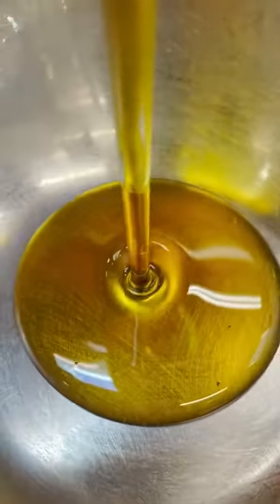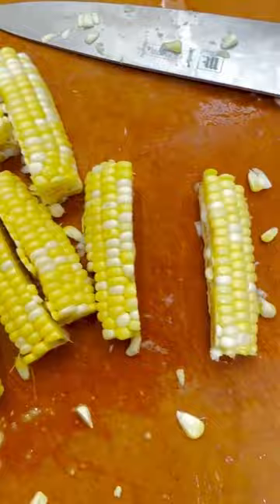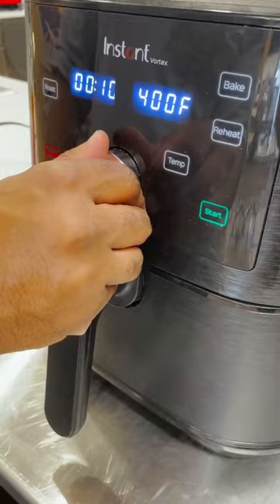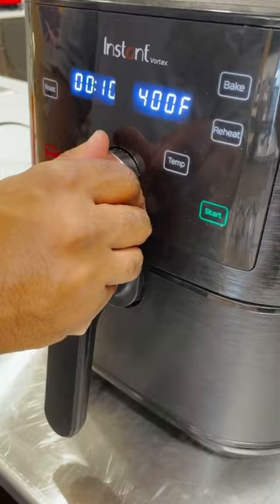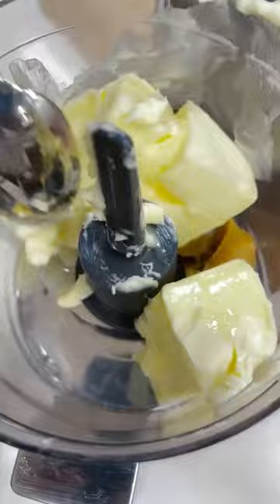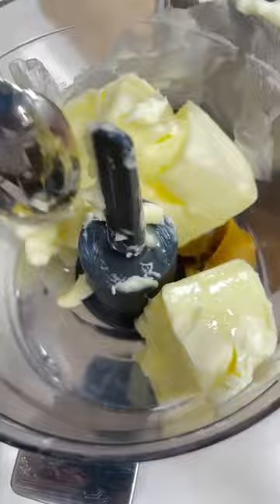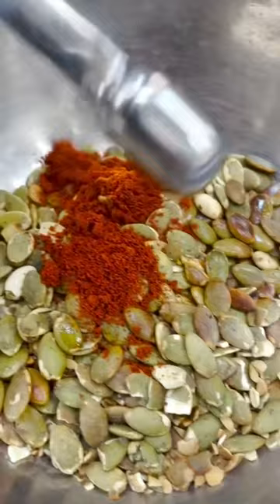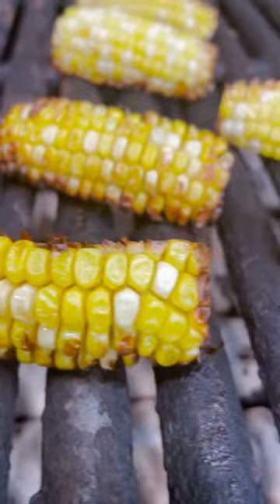Corn Ribs | McCormick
Corn has never been tastier!